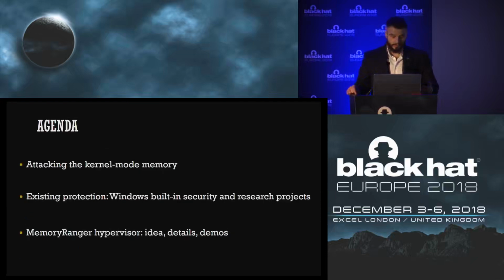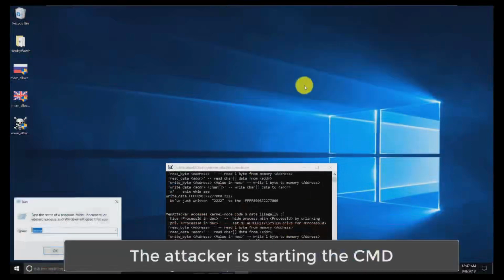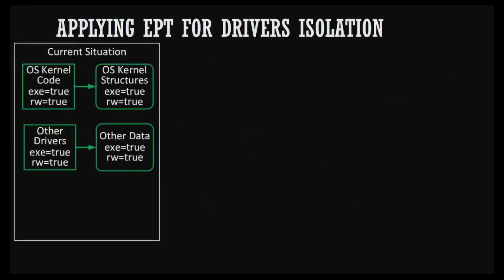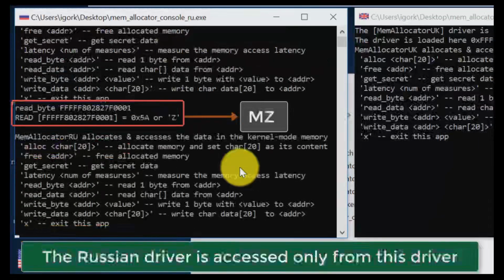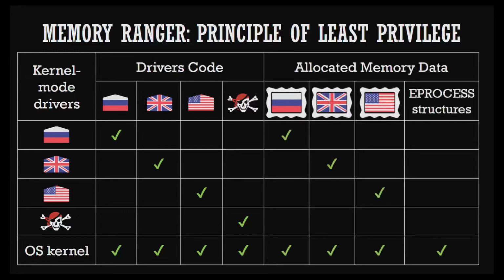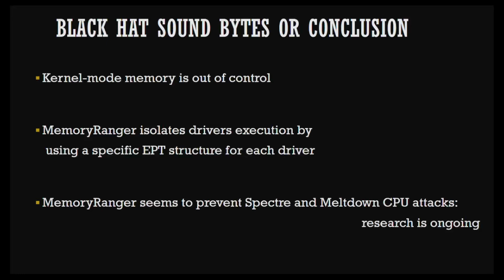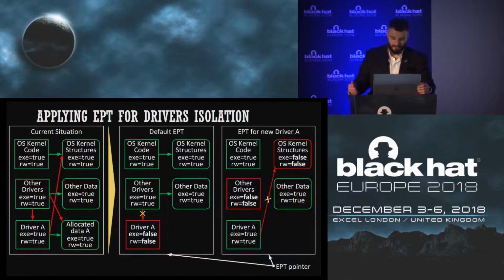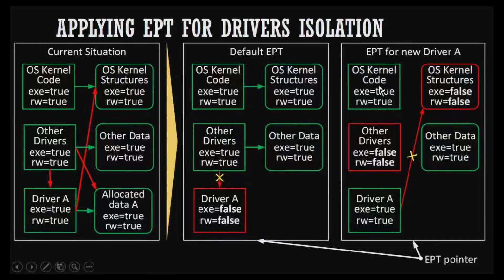Divide et Impera MemoryRanger Runs Drivers in Isolated Kernel Spaces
In Windows 10, Microsoft is introducing a new memory protection concept: Windows Defender Device Guard, which provides code integrity for all modules in the kernel-mode, while PatchGuard prevents patching the kernel. These features do not protect the kernel-mode memory completely. Malware can steal and modify allocated memory of third-party drivers without any BSOD. Also, elevating process privileges by patching EPROCESS.Token does not cause a BSOD. The reason for that is that kernel-mode drivers share the same memory space with the rest of the kernel. Security researchers are trying to fill this gap. For example "LKRG" provides only code integrity without any protection of allocated memory, while AllMemPro protects allocated memory but not the code. "LKM guard" does not restrict the OS kernel. "Hypernel" provides kernel integrity, but only for limited kernel objects. The goal is to move kernel-mode drivers into separate memory enclosures. This is possible by applying VT-x and EPT features. As a result, guest-physical addresses are translated by traversing a set of EPT paging structures. The EPT feature provides trapping memory access attempts, redirecting them, as well as allocating several EPT structures with various access configurations. This idea is implemented in MemoryRanger (MR) in the following way: Initially MR allocates the default EPT structure and puts all loaded drivers and kernel inside it. After a new driver is loaded, MR allocates and configures a new EPT structure so that only this new driver and OS kernel are executed here. Each time after this driver allocates memory MR updates all EPTs: the allocated memory is accessible only for this driver, while all other EPTs exclude this memory. MR skips the legal memory access attempts and prevents the illegal ones. MR isolates execution of drivers by switching between EPTs. The source code and demo of MemoryRanger are
Presenters:
Igor Korkin - Independent Researcher, \
Igor Korkin, Ph.D. is a security researcher from Moscow, Russia. He graduated from National Research Nuclear University MEPhI (Moscow Engineering Physics Institute), Department of Cryptology and Cyber Security (#42). His thesis dealt with the detection of hidden hardware-based hypervisors. He has been in cybersecurity for about 10 years researching rootkits detection, memory forensics, and Windows OS Kernel security. His results were presented at five ADFSL conferences in the USA and once at REcon in Canada. He is a fan of cross-disciplinary academic research in cybersecurity and he is looking for a team to do new research and present the results.Black Hat - Europe - 2018
Hacking conference